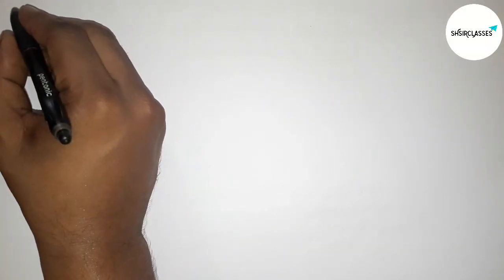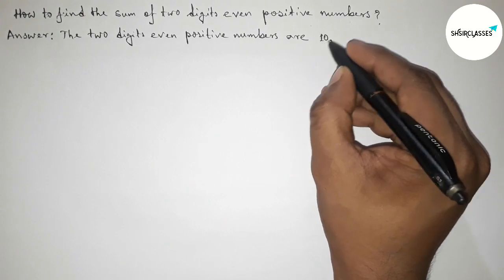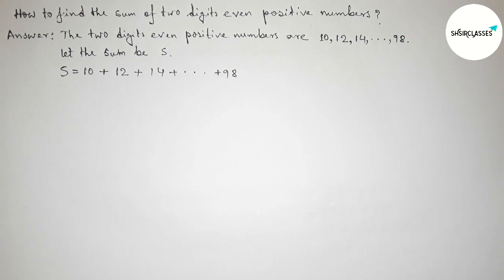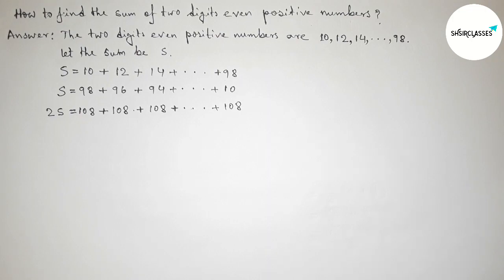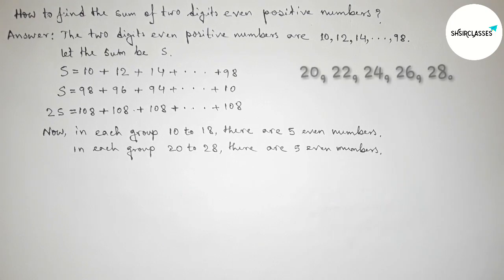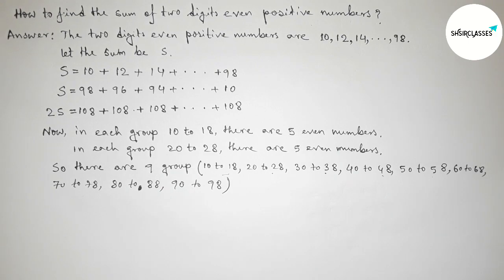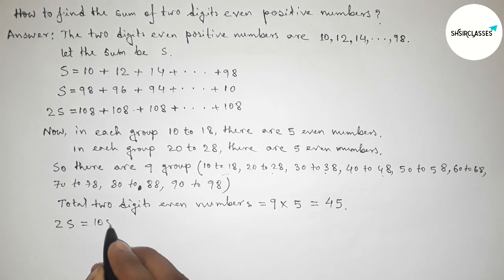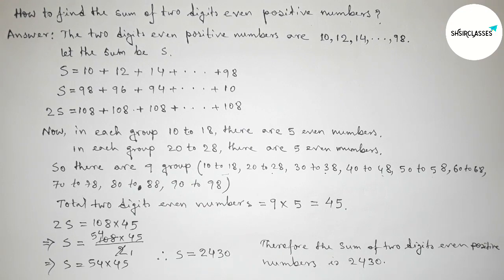How to find the sum of two digits even positive numbers.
In Easy Way how to find the sum of two digits even positive numbers. @SHSIRCLASSES. Real Numbers.